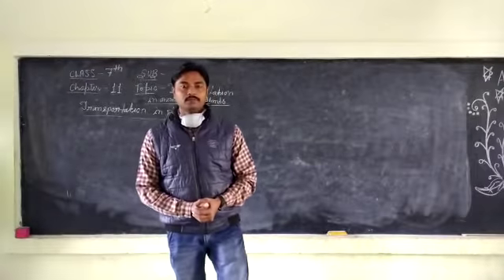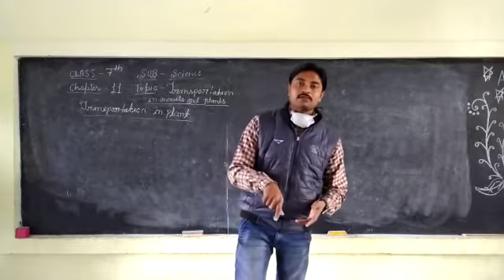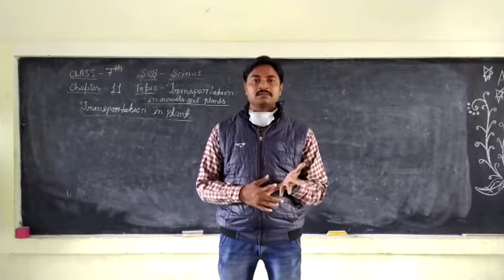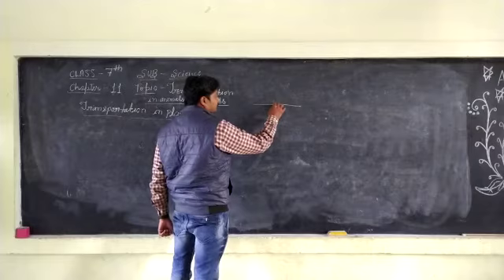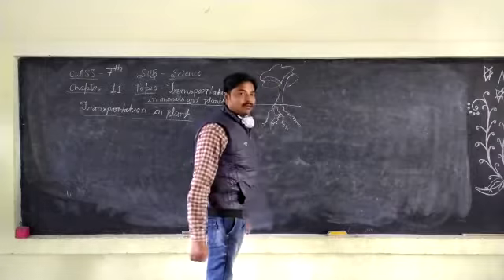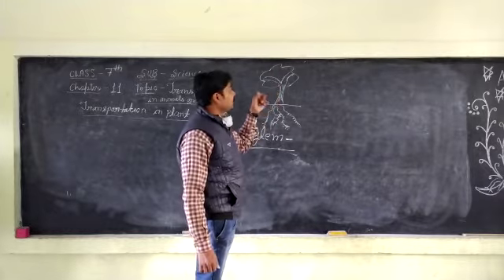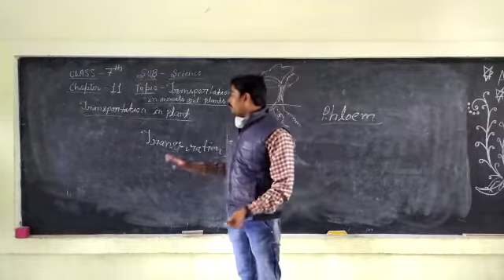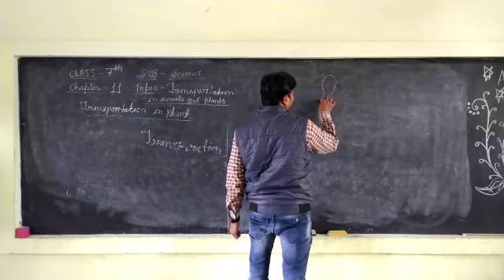Ch 11 Transportation in Plants and Animals Science cl 7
DMS Orai Class 7 Science